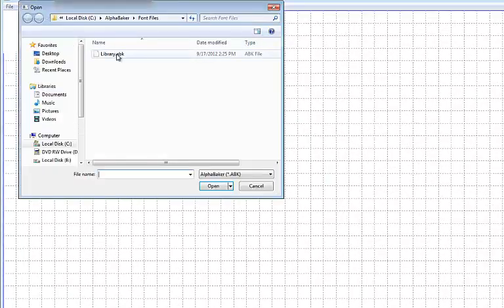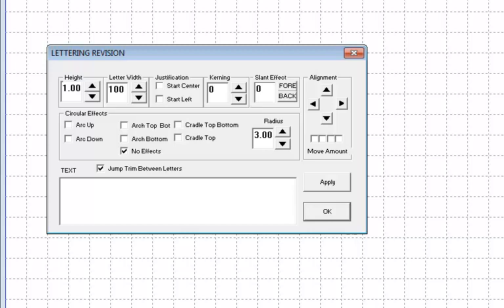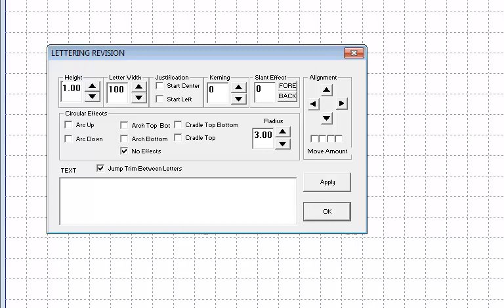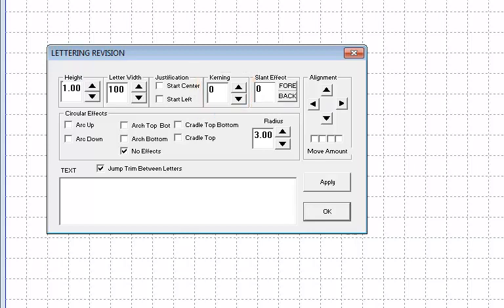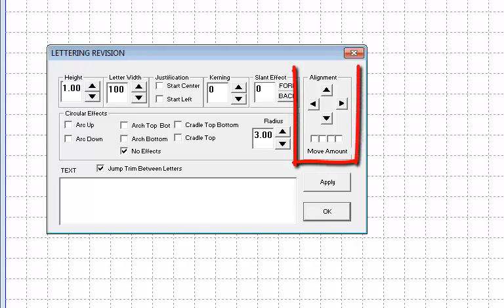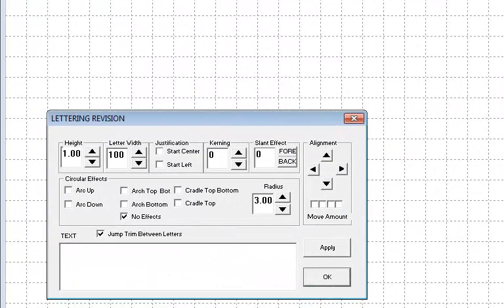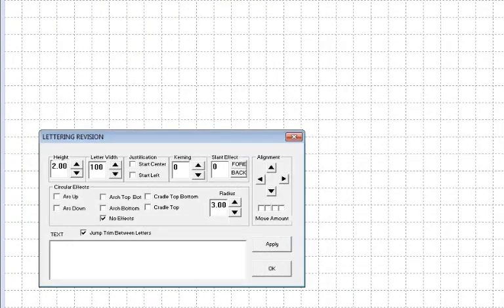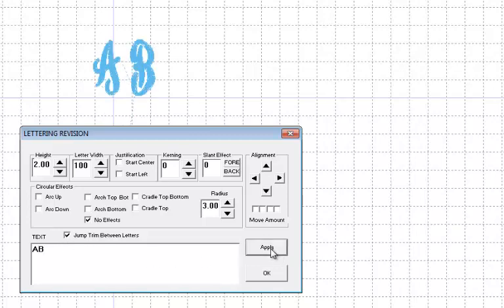Using the Alpha Baker - Creating a Design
How to create make using the Alpha Baker.